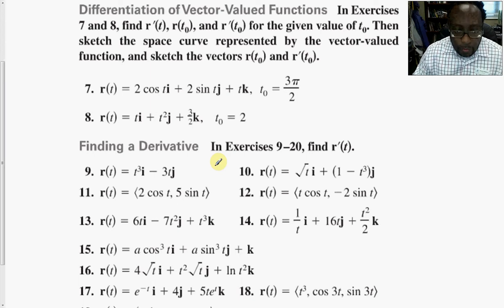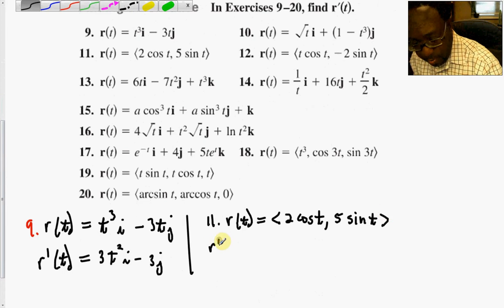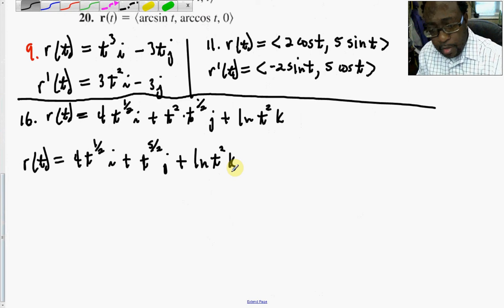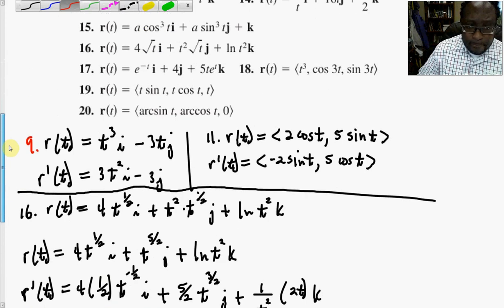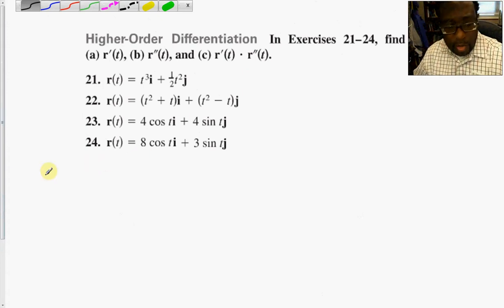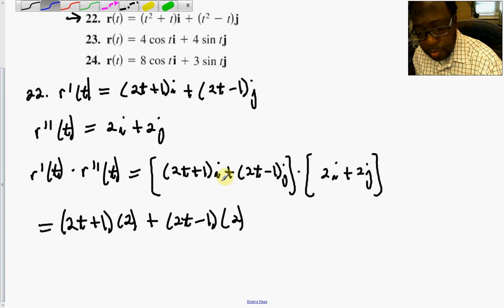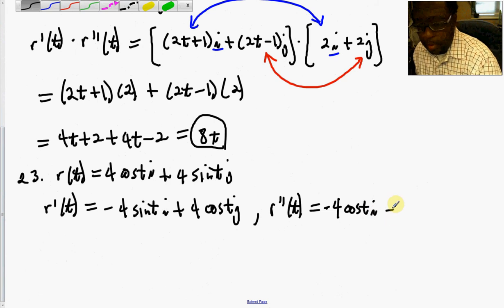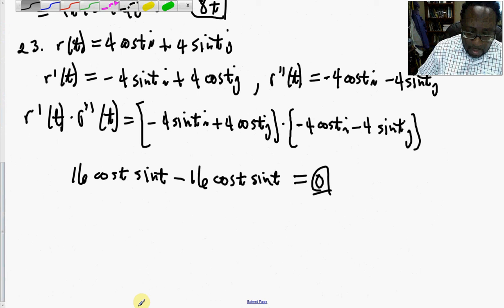12 2 Derivatives of Vector Valued Functions